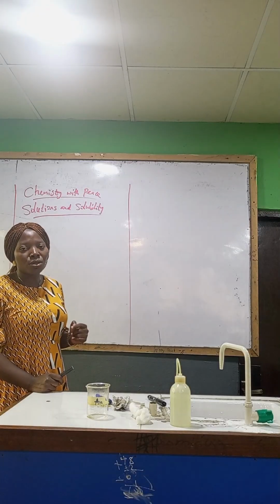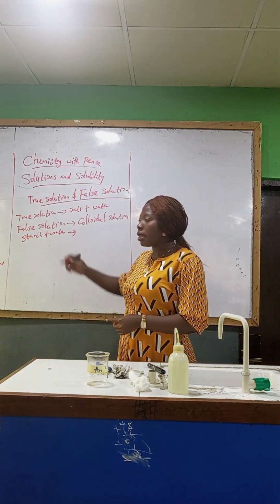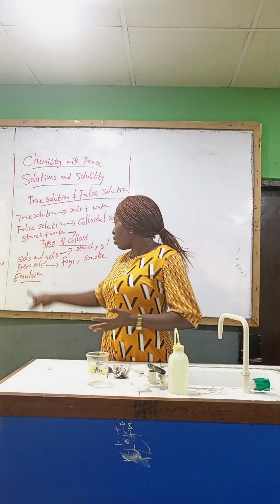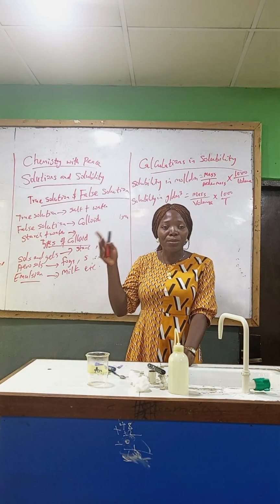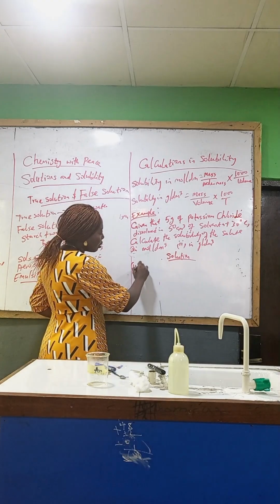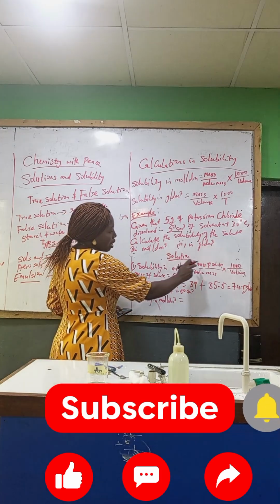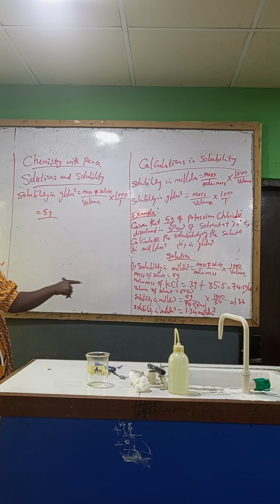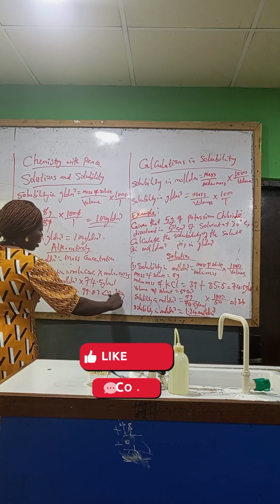Complete Guide to Solutions & Solubility (Full Lesson + Calculations Explained)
Welcome to this Complete Guide to Solutions & Solubility! 🧪✨
In this lesson, I explained everything you need to understand this topic clearly and confidently. If you struggled with solutions and solubility before, this video will make it simple for you.
📌 In this video, you will learn:
Meaning of true solution and false solution
Detailed explanation of colloidal solutions
Types of colloids with clear examples
Step-by-step solubility calculations
Easy methods to solve exam questions
This is a full and complete lesson, especially for students preparing for WAEC, NECO, and school exams.
💡 Watch till the end so you don’t miss the calculation part!